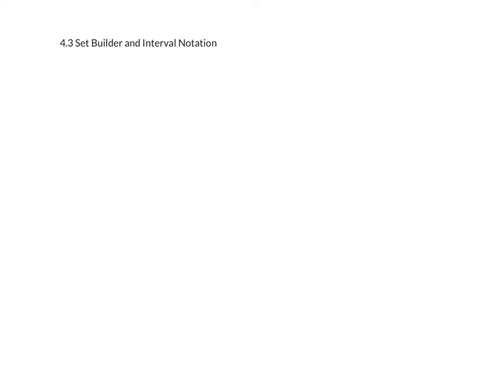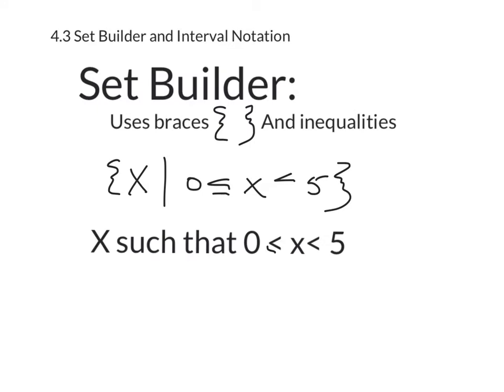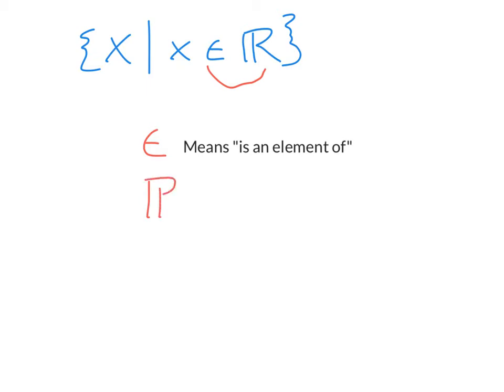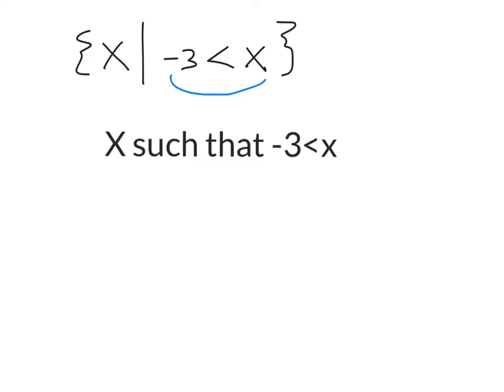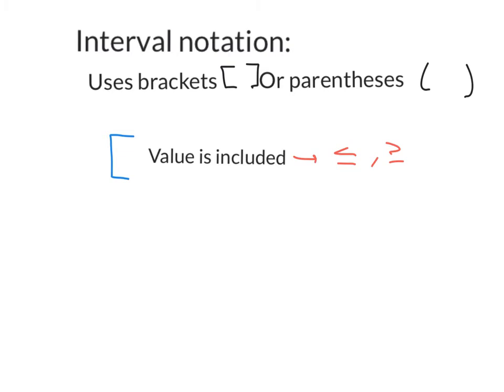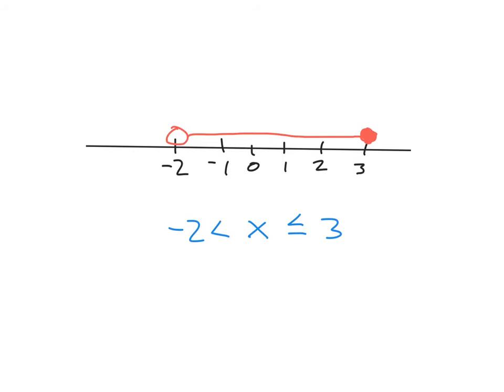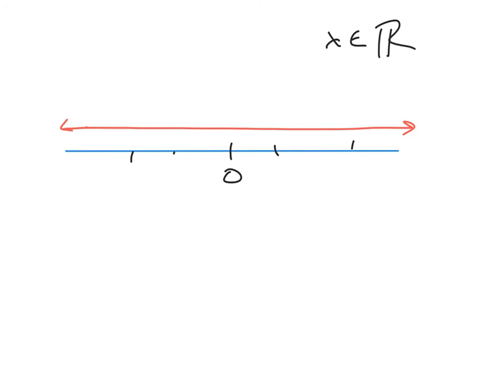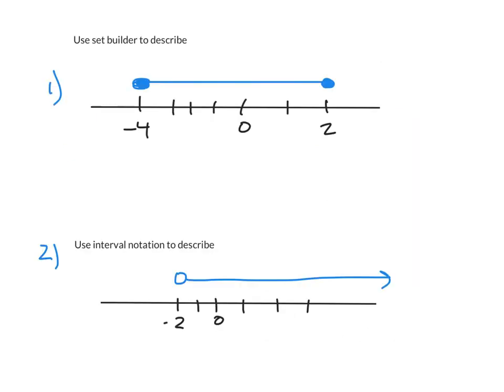4.3 set builder and interval notation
This is a quick guide to using set Builder and interval notation to describe domains and ranges of functions.